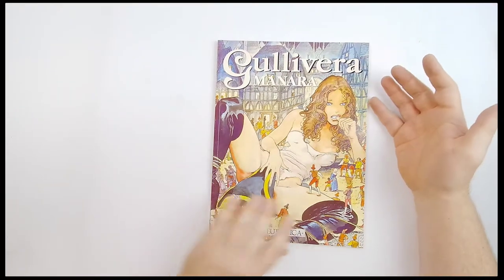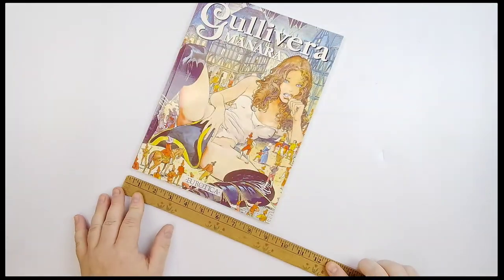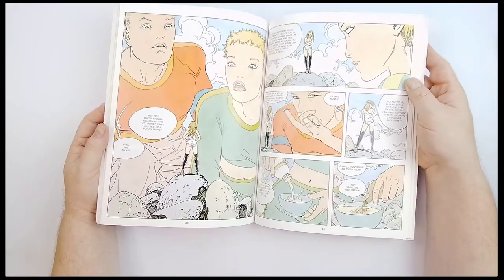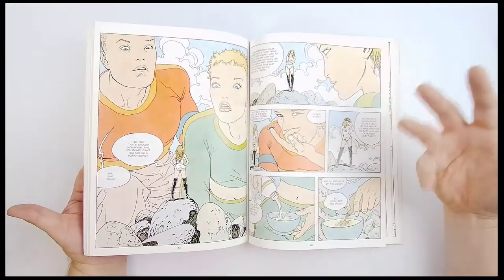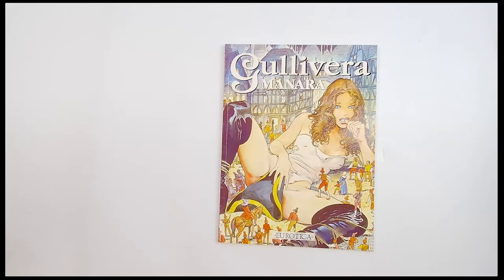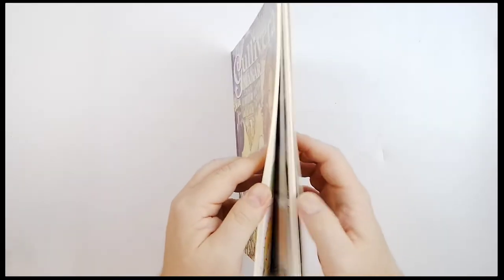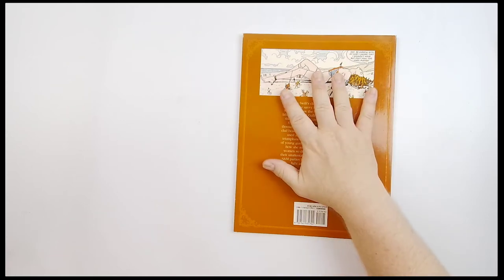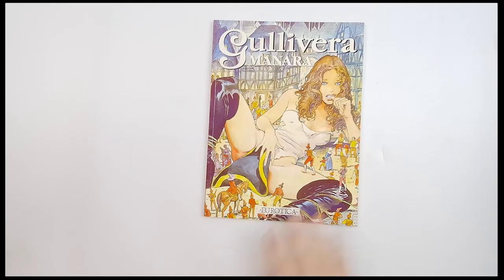Milo Manara's Gullivera: Oversized Deluxe Graphic Novel Art Book - Auction Preview!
Use this video to Preview & Inspect item(s) from our Upcoming LIVE Auction Event.